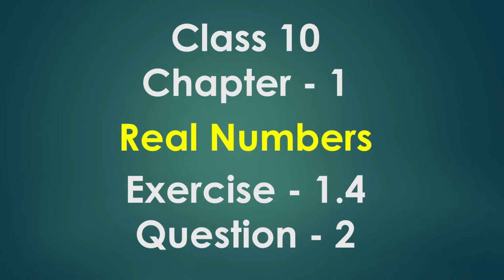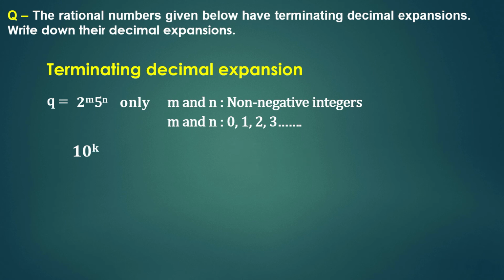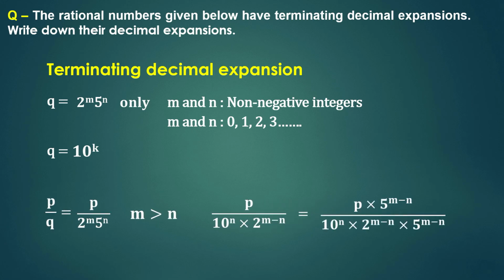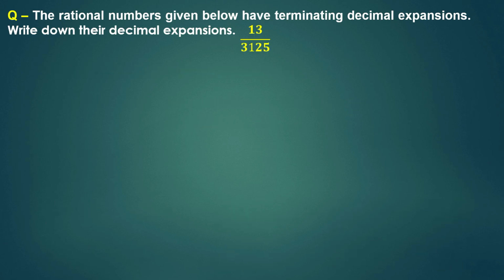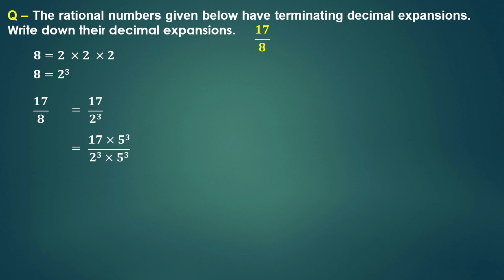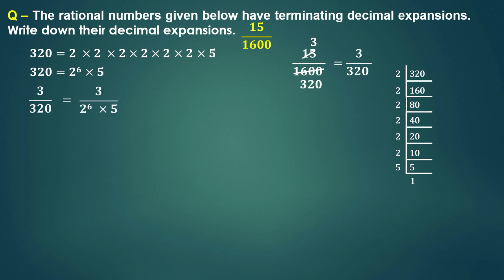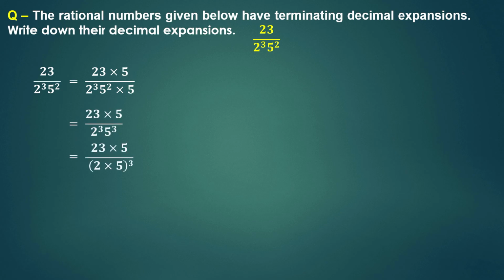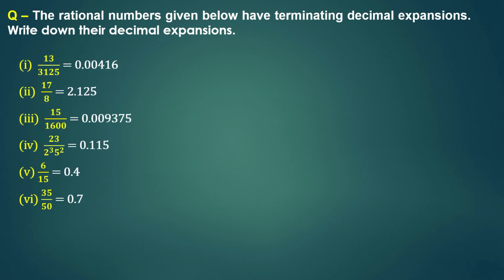Class 10th, Maths, Chapter 1, Ex 1.4, Q 2 Real Numbers NCERT CBSE